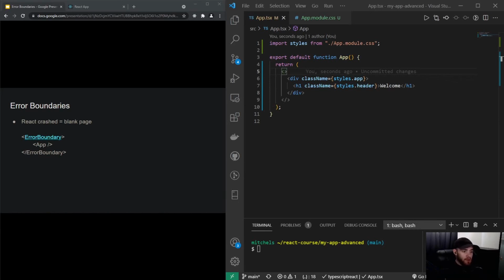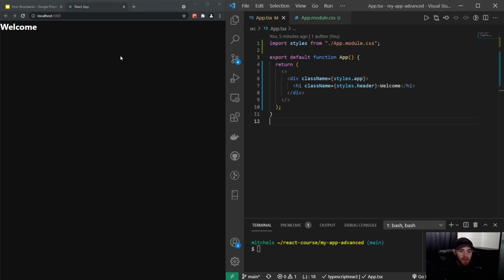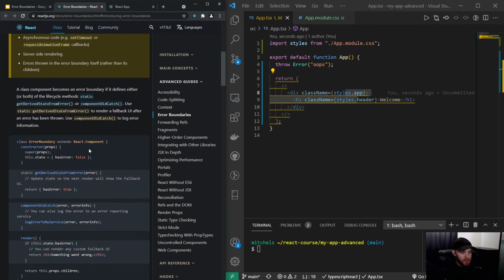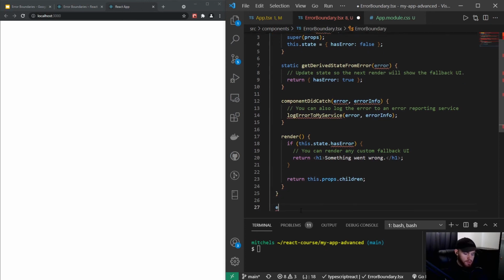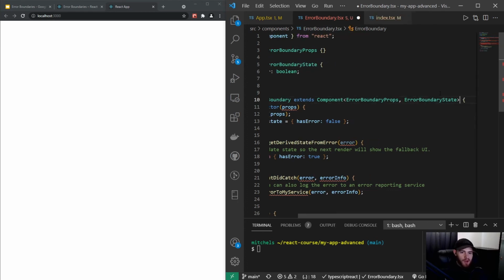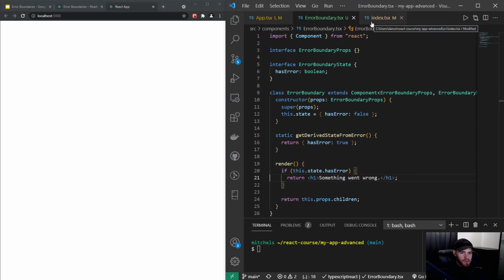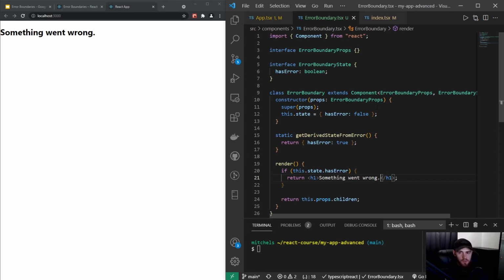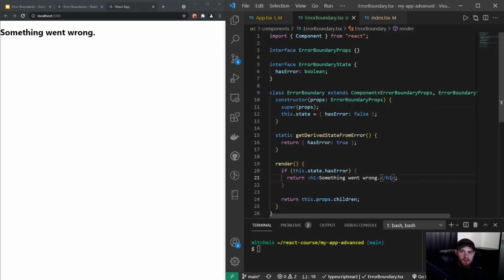React Course - Advanced - Error Boundaries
Learn how to use Error Boundaries.